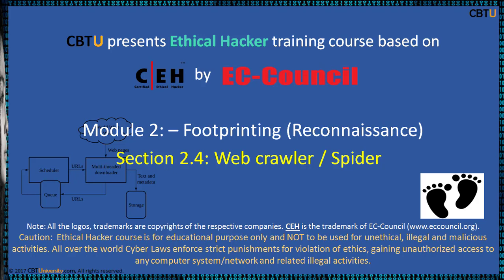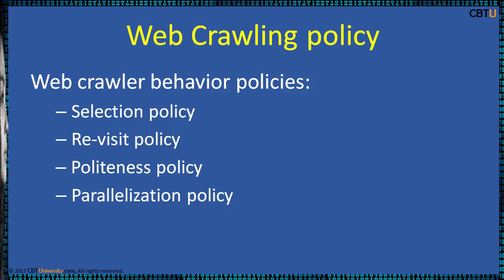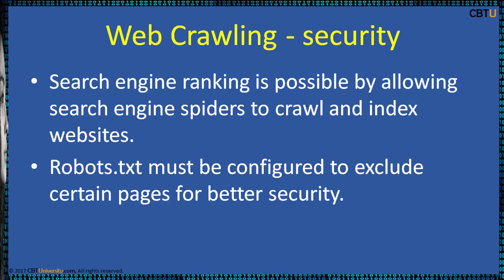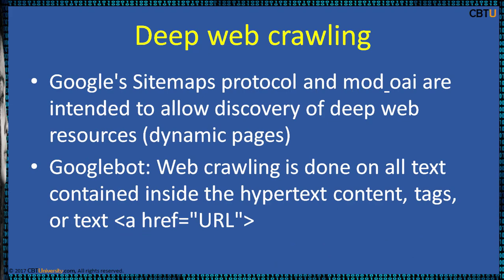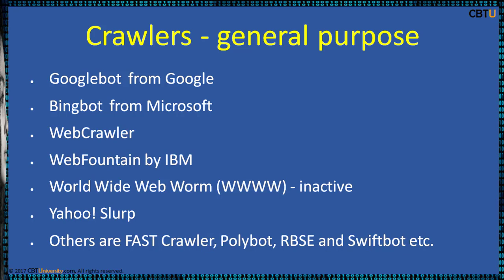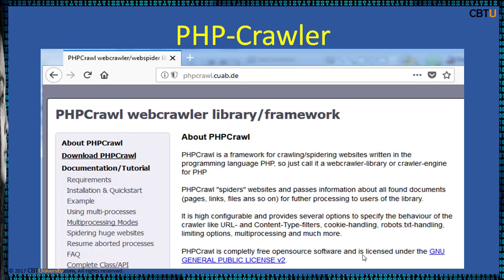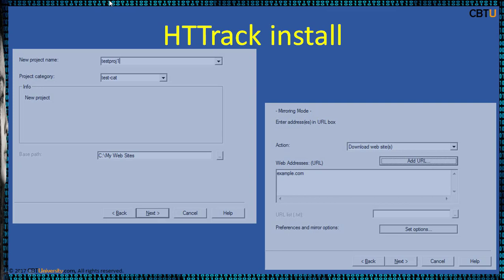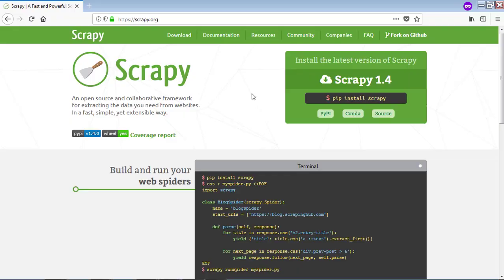2.4 Web crawler / Spider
Module 2 – Footprinting . Section 2.4: Web crawler / Spider.
A Web crawler:
• Also called as Spider / ant or automatic indexer or web scutter, is an Internet bot that browses the World Wide Web, copy all pages for the purpose of Web indexing, offline viewing
Crawling is the process of surfing the internet to get the required information about the target.
– The sites surfed can include the target’s website, blogs and social networks.
– Googlebot from Google, Bingbot form Bing crawl sites and index web pages.
– General purpose crawlers are
Web crawler behavior policies:
– Selection policy
– Re-visit policy
– Politeness policy
– Parallelization policy
Web Crawling - security
– Search engine ranking is possible by allowing search engine spiders to crawl and index websites.
– Robots.txt must be configured to exclude certain pages for better security.
Crawler identification/countermeasures
– Watch web server logs on who is crawling
– Stop unidentified crawlers, malicious ones and spambots.
Deep web crawling
• Google's Sitemaps protocol and mod oai are intended to allow discovery of deep web resources (dynamic pages)
• Googlebot: Web crawling is done on all text contained inside the hypertext content, tags, or text a href="URL"
Crawlers - general purpose
• Googlebot  from Google
• Bingbot  from Microsoft
• WebCrawler
• WebFountain by IBM
• World Wide Web Worm (WWWW) - inactive
• Yahoo! Slurp
• Others are FAST Crawler, Polybot, RBSE and Swiftbot etc.

Crawlers – open source
• Apache Nutch  HTTrack
• Scrapy    PHP-Crawler
• GNU Wget   GRUB
• Heritrix   mnoGoSearch
• news-please   Open Search Server
• Sphinx   ht://Dig
• Others include Frontera, Seeks, StormCrawler, Xapian, YaCy, Octoparse etc.
Apache Nutch is a highly extensible and scalable web crawler/fetcher.
• Robust and scalable – Nutch can run on a cluster.
• It is based on Apache Hadoop.
• Creative Commons Search implemented.
• Written in Java.
• Nutch is a well matured, production ready Web crawler.
WebCrawler is a metasearch engine that blends the top search results from Google Search and Yahoo! Search.
• WebCrawler is a registered trademark of InfoSpace, Inc.
PHP-Crawler is an open-source crawling script based on PHP and MySQL. Created to implement simple as possible local website search it became popular for small websites on shared hosting.

HTTrack is a free and open source Web crawler and offline browser, developed by Xavier Roche and is a free and easy-to-use offline browser utility.
HTTrack features
- Allows users to download/mirror World Wide Web sites from the Internet to a local computer.

- Arranges the downloaded site by the original site's relative link-structure.
- Update an existing mirrored site and resume interrupted downloads.
- Configurable by options and by filters (include/exclude).
- There is a basic command line version to use scripts and cron jobs
- Two GUI versions available (WinHTTrack and WebHTTrack)
- WinHTTrack is the Windows (from Windows 2000 to Windows 10 and above) release of HTTrack, and WebHTTrack the Linux/Unix/BSD release.
Can follow the simple links generated with javascript and inside applets & flash
Scrapy is an open source and collaborative framework for extracting the data you need from websites.